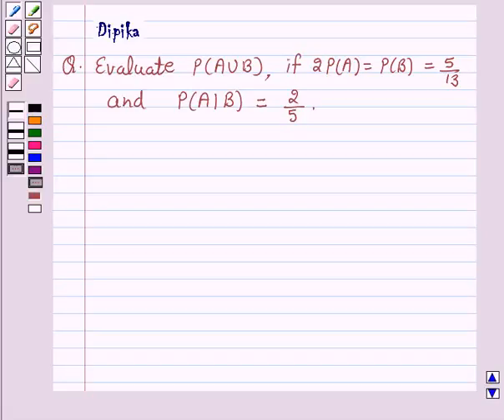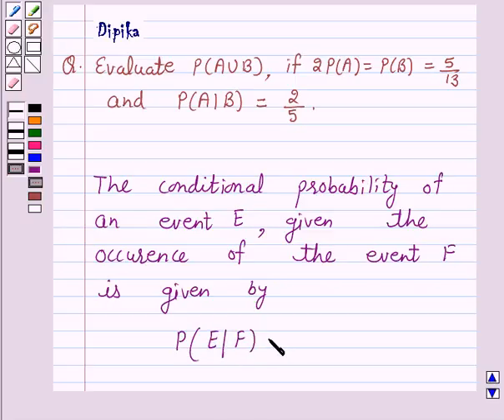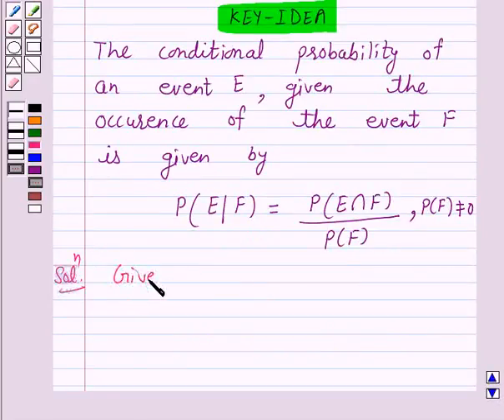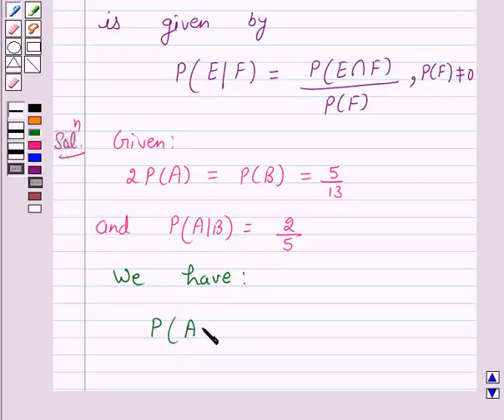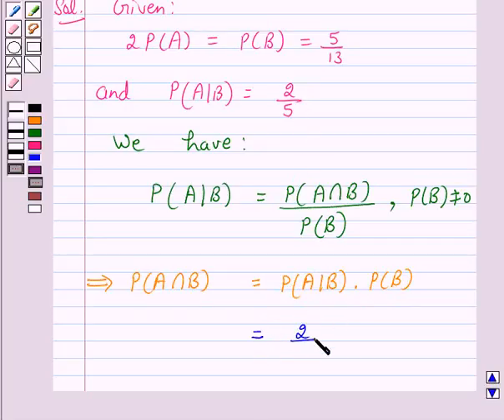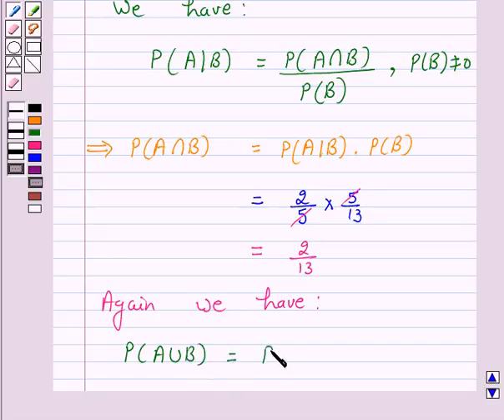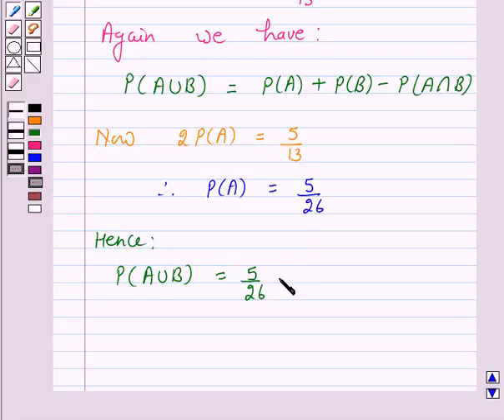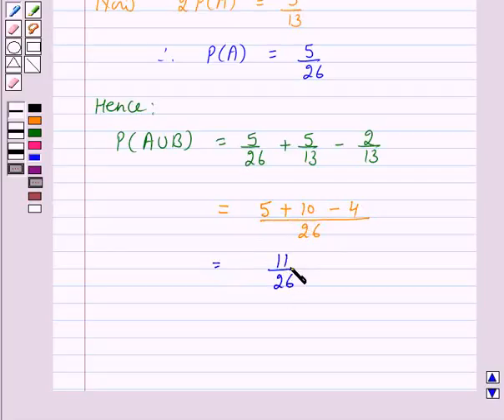Maths XII NCERT 2007 13 13 1 4